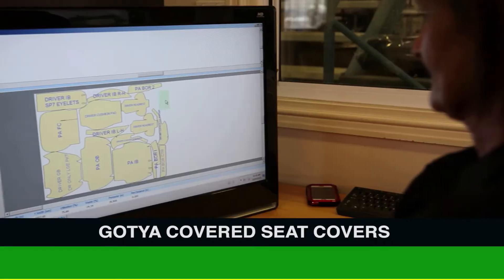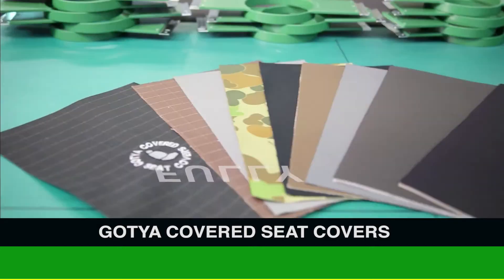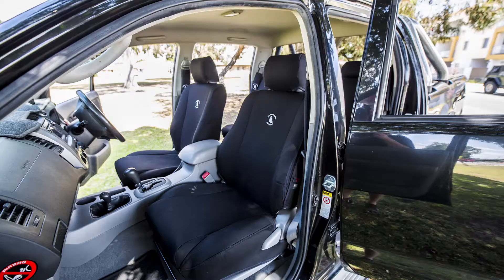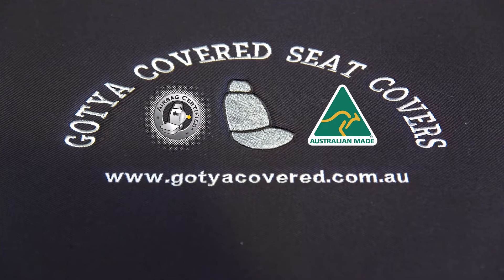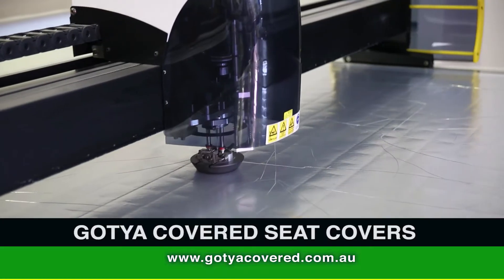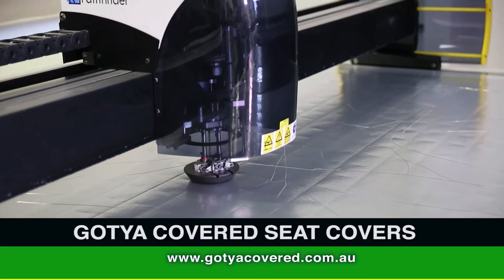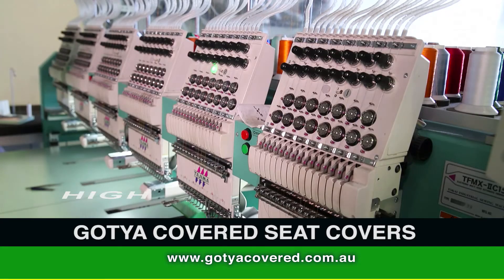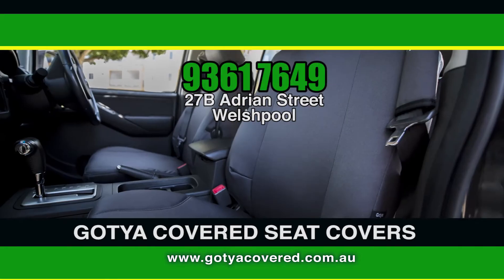Gotya Covered Seat Covers